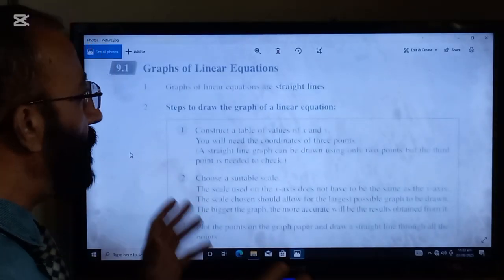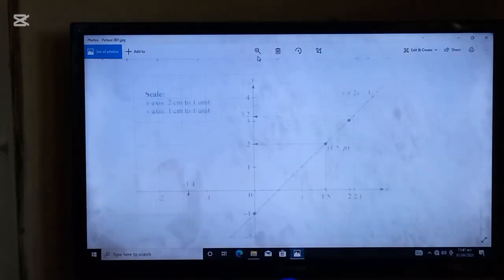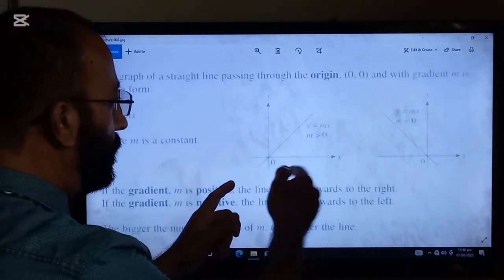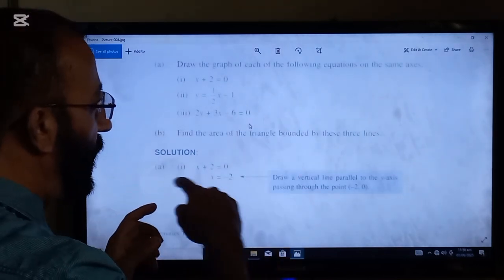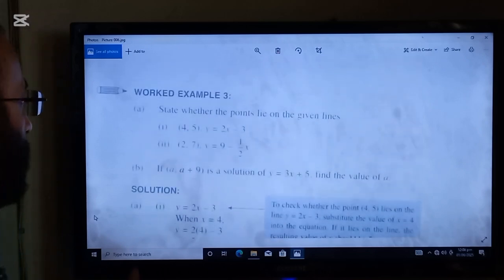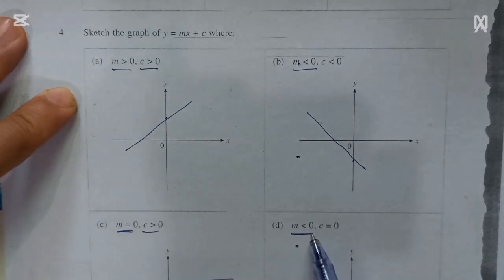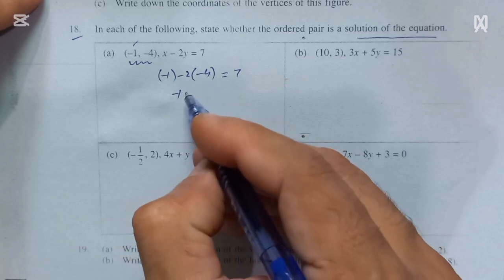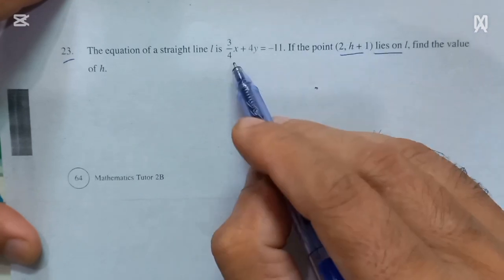O Level/Mathematics/Graphs of Linear Equations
This lecture will thoroughly cover the topic 'Graphs of Linear Equations' in Mathematics, O Level Syllabus.